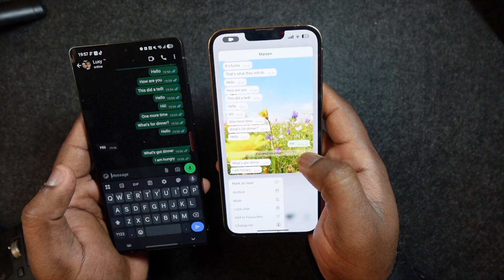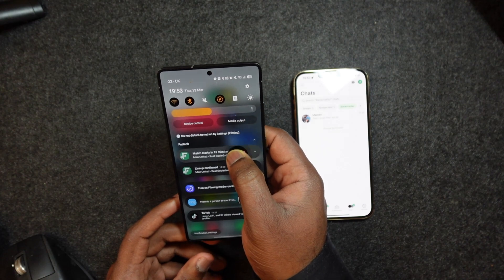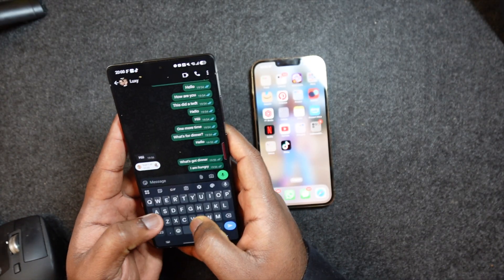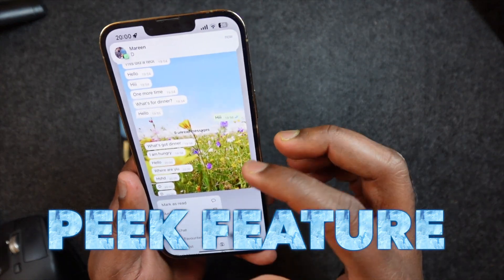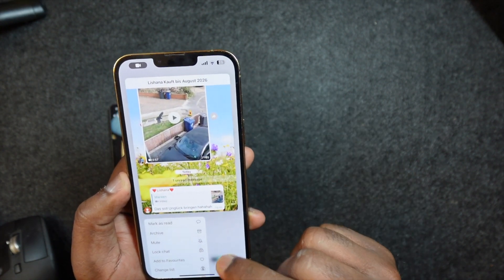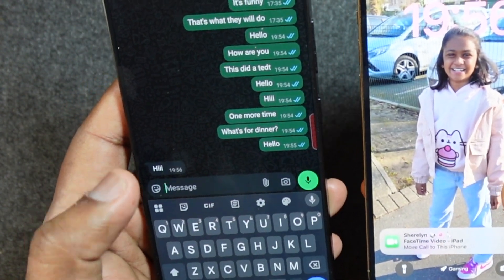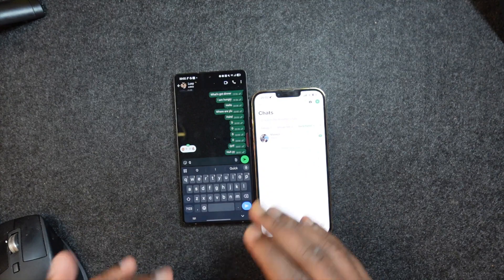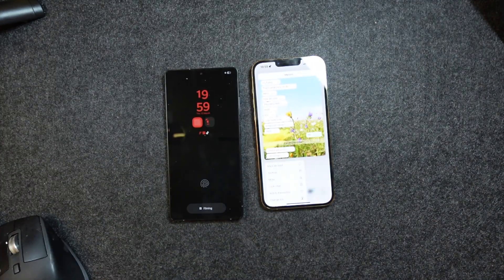Check your messages without blue ticks on ANY iPhone - WhatsApp hack!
How to check Whatsapp messaged without sending blue ticks?

Quick video to show how you can read your whatsapp message without hiding your status or leaving a blu tick21

Have you been in situations where you’ ve got a message from your friends, parents, girl friends, boss.. Whoever and you didnt want to give them a blue tick on whatsapp?

Well.. i have been using this little known trick for a year that I want to share with you!

Sadly, this only works on iOS and does not need any third party app involvement!